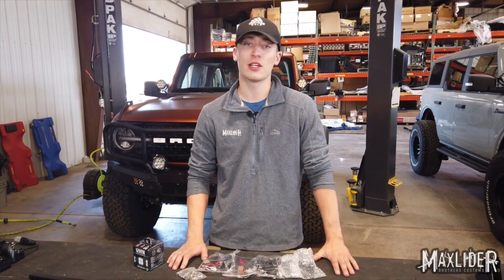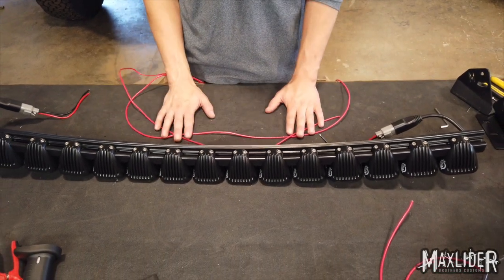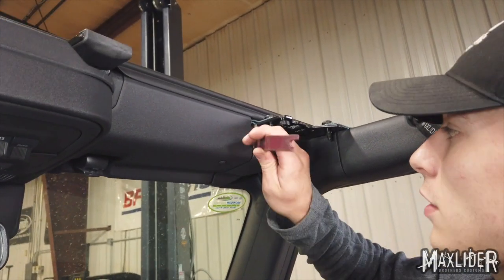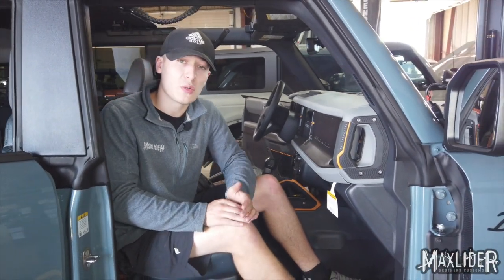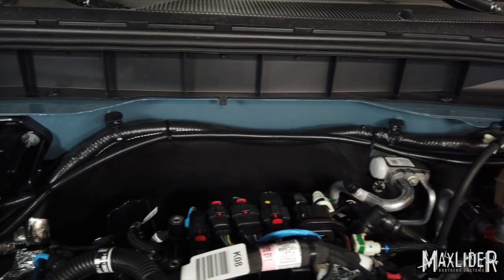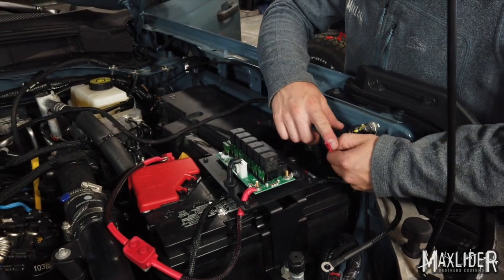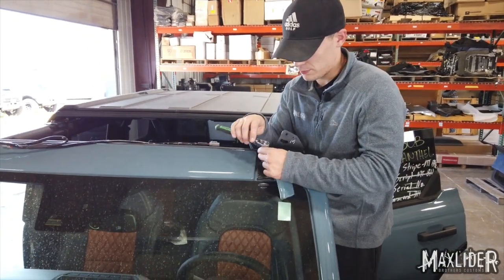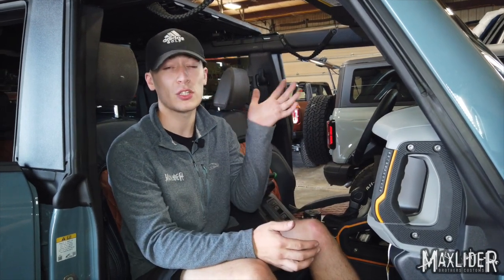How To Install The Maxlider 40 Inch Light Bar For 2021+ Ford Bronco & Ford Bronco Raptor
Mason takes you through the installation of your MAXLIDER 40 Inch Vision X LED Light Bar for 2021+ Ford Bronco and Ford Bronco Raptors.

Maxlider Brothers Customs has a deep connection to the Ford Bronco. Erik & Kris Maxlider’s family caught the bug back in 1966 when their Uncle Dick bought the very first Bronco ever sold at their local dealership in Donovan, Illinois. Their Uncle's Son Rick used to take Kris and Erik out to jump railroad tracks outside of town.

Years later Erik & Kris started Maxlider Brothers Customs, at first buying, repairing and selling Ford Broncos, then restoring stock Bronco classics & finally into custom, Coyote swapped, high-end restorations. They became widely known as one of the Grandfather’s of the Bronco restoration business. The Brothers have a high attention to detail creating not just beautiful Broncos, but ones that are rigorously tested so they could be used as a daily driver or a weekend off-roader.